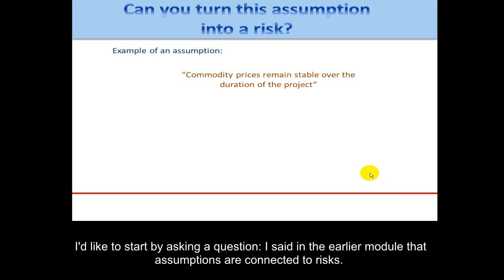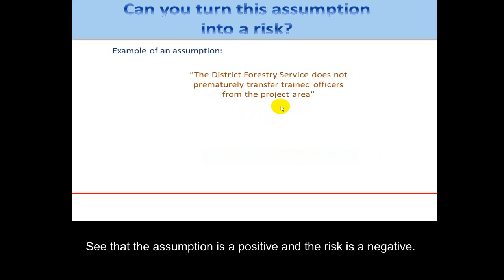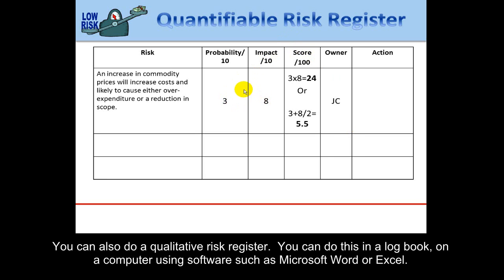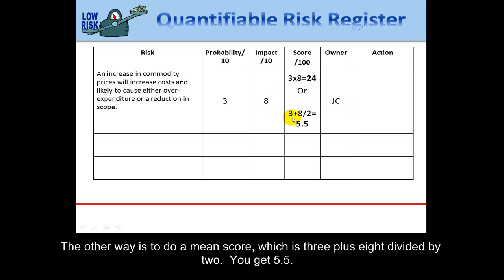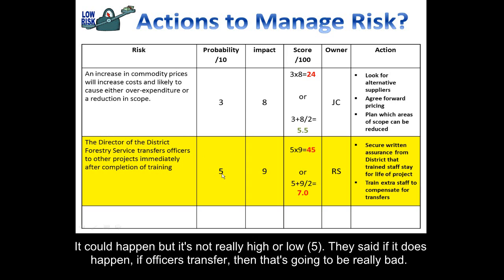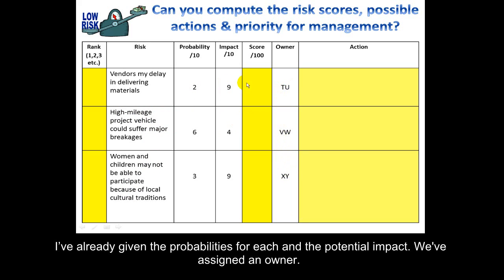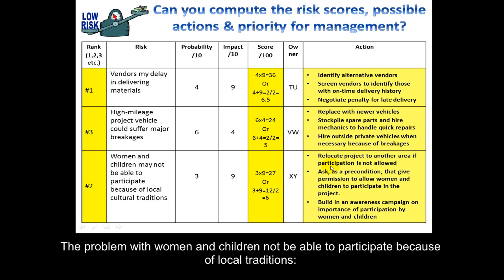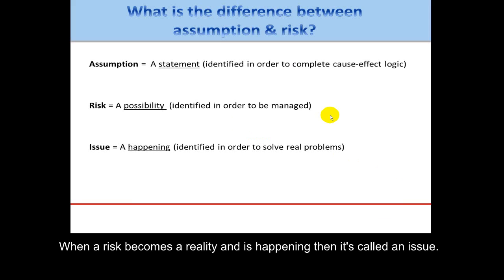2b PMD Pro1 Coaching Video: Review of Risks and application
2b This PMD Pro1 coaching video reviews the PMD Pro1 role of risks, including the risk register took, and how it has practical application to project implementation.